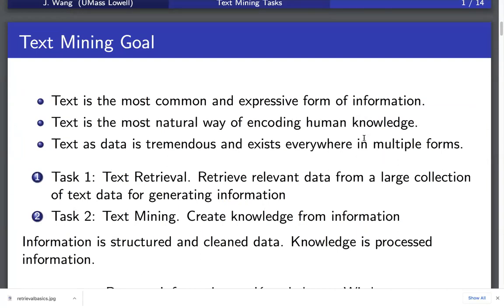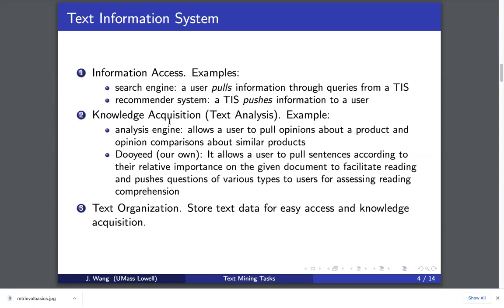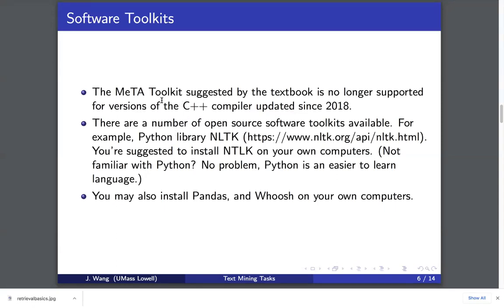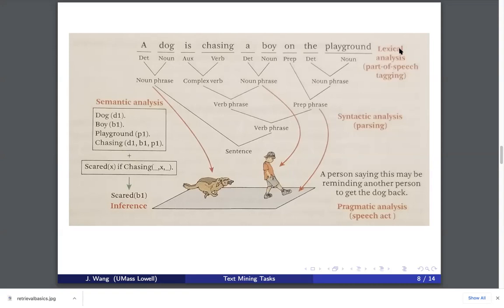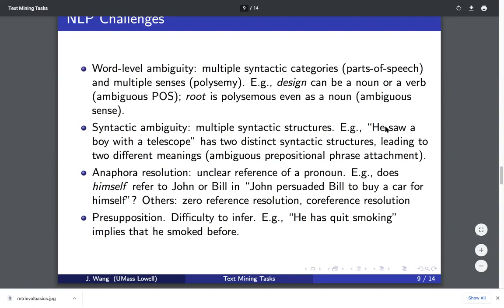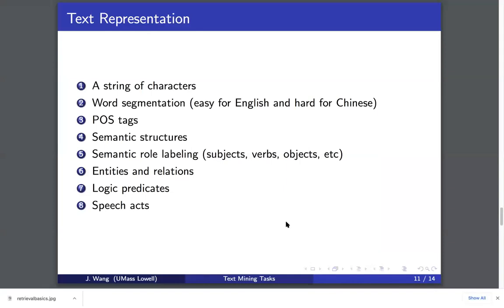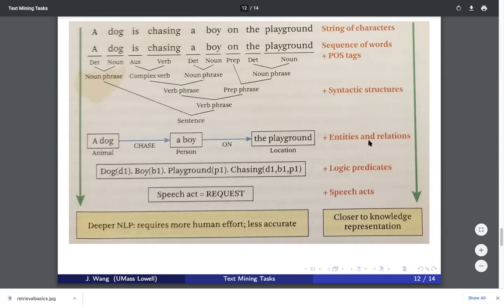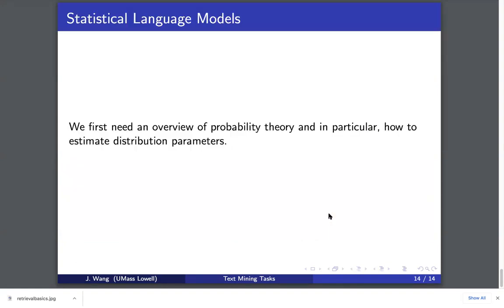Lecture 1 Text Mining Tasks